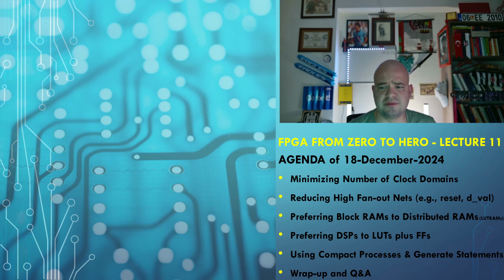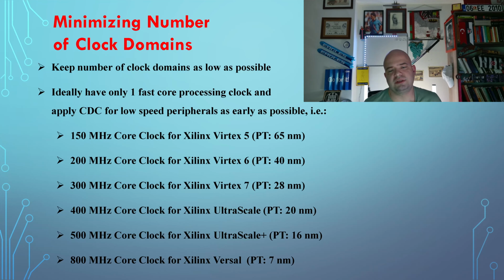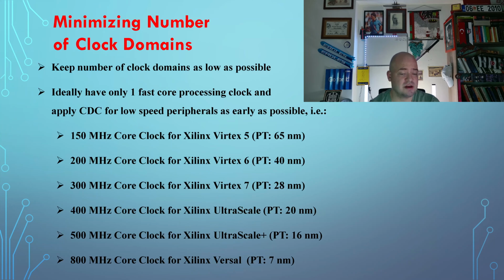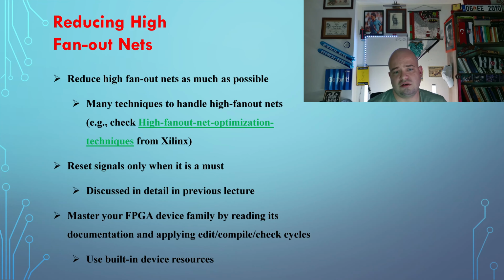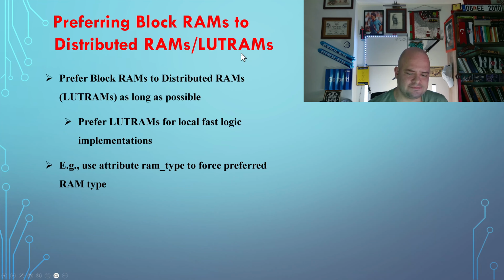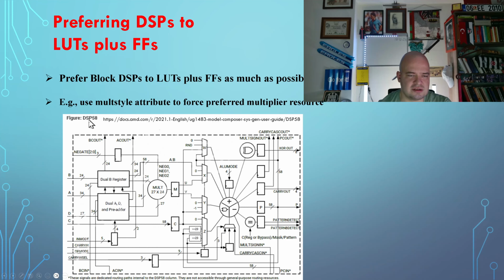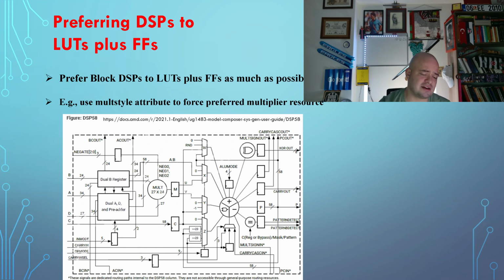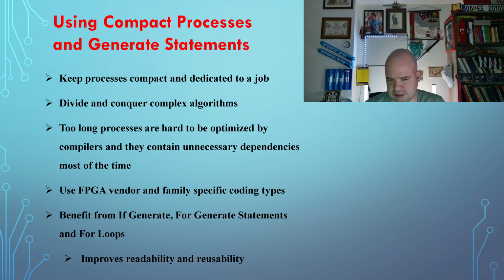Good Coding Practices & Design Recommendations 2/2, FPGA from Zero to Hero Lecture 11/12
Welcome to our 11th lecture where we will be covering "Good Coding Practices and Design Recommendations for FPGAs 2/3" 🤓

For your information, I am an FPGA engineer with 15 years of experience, and here is my LinkedIn profile

Our Curriculum (6 weeks, 12 lectures) is as follows:

WEEK 01
Course-01 (29-SEP-24, at 10 A.M. GMT+2)
Course-02 (29-SEP-24, at 01 P.M. GMT+2)

WEEK 02
Course-03 (02-OCT-24, at 08 P.M. GMT+2)
Course-04 (06-OCT-24, at 10 A.M. GMT+2)

WEEK 03
Course-05 (09-OCT-24, at 08 P.M. GMT+2)
Course-06 (09-OCT-24, at 10 P.M. GMT+2)

WEEK 04
Course-07 (16-OCT-24, at 08 P.M. GMT+2)
Course-08 (20-OCT-24, at 10 A.M. GMT+2)

WEEK 05
Course-09 (27-OCT-24, at 08 P.M. GMT+2)
Course-10 (01-DEC-24, at 10 A.M. GMT+2)

WEEK 06
Course-11 (18-DEC-24, at 08 P.M. GMT+2)
Course-12 (22-DEC-24, at 10 A.M. GMT+2)